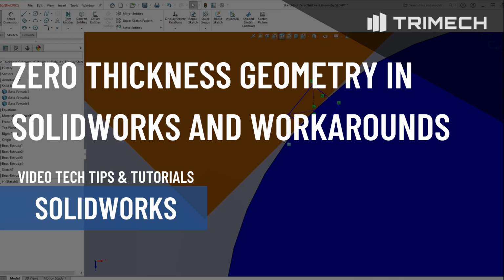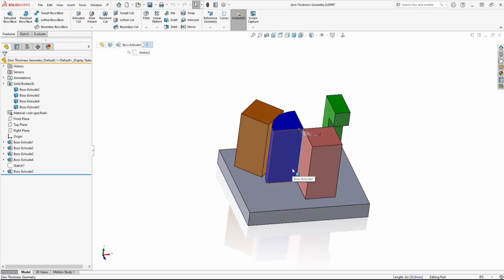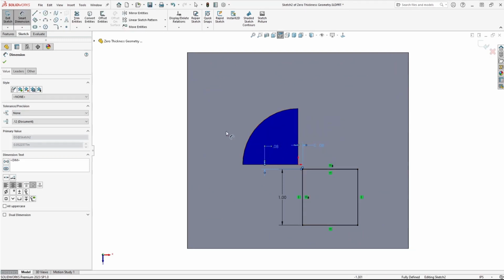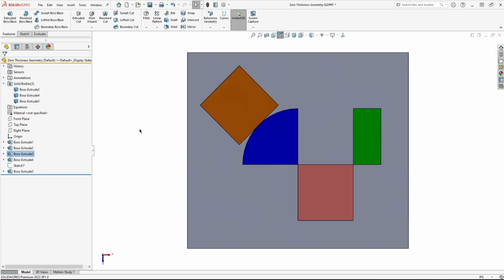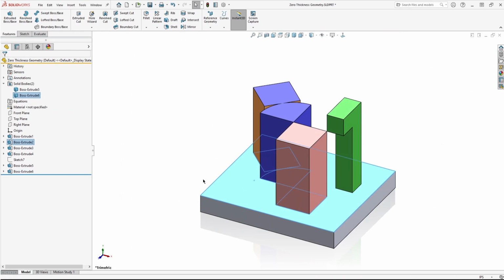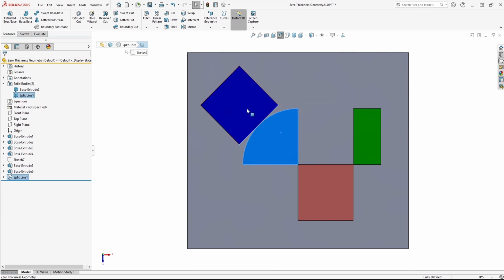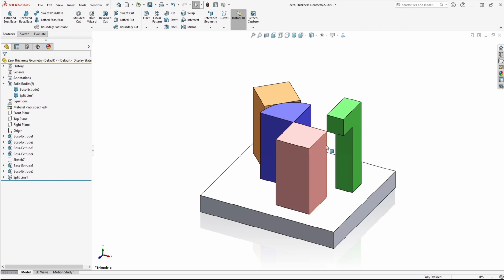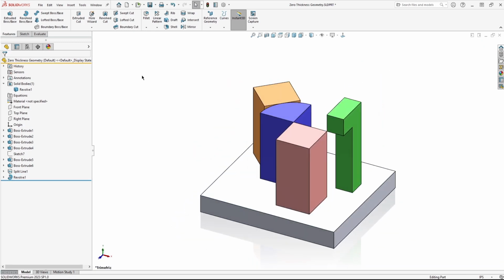Zero Thickness Geometry in SOLIDWORKS and Workarounds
What is zero thickness geometry and what SOLIDWORKS cares about when you get an error? Take a look at this video for the answer and how to work around this rule.